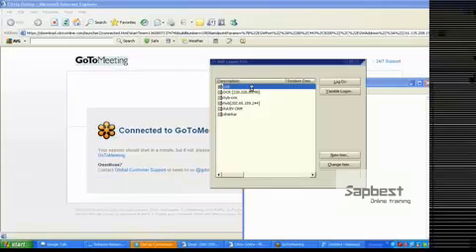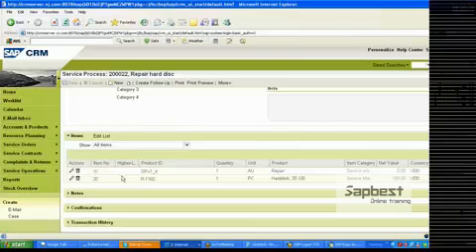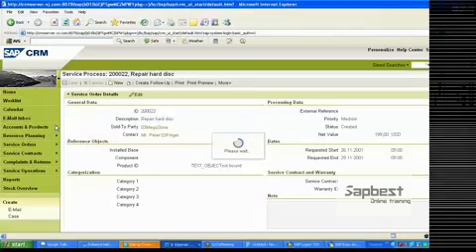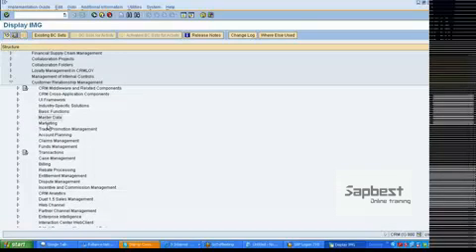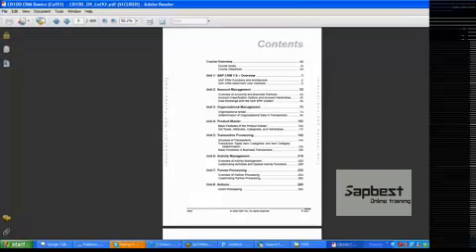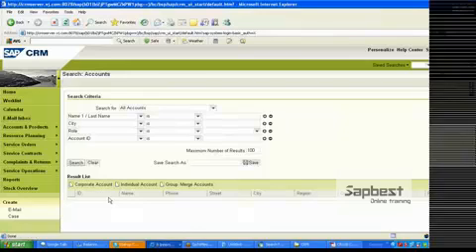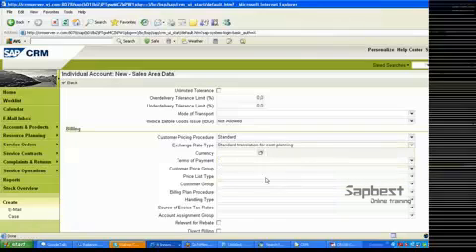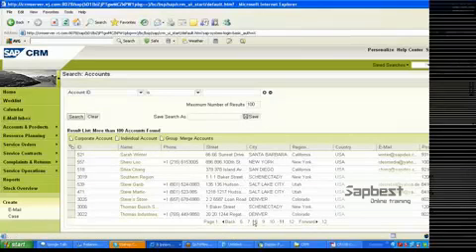SAP CRM ONLINE TRAINING | SAP CRM PROJECT SUPPORT | SAP CRM LIVE DMEO | CRM TRAINING VIDEO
CRM stands for Customer Relationship Management and is a set of methodologies and tools that helps to manage customer relationship in an organized way. SAP CRM has all the tools needed for marketing planning, campaign management, telemarketing, lead generation, and customer segmentation.

SAP BEST Online Training  is a leading training Institute in SAP, Oralce,Hyperion, Other technologies like Informatica,SAS,MS BI, Websphere,SalesForce,Big Data Analytics(Hadoop, HANA).To fulfill the needs of Job Seekers ,we are having special trainers who are real time faculty.Their real-life project experience means that they can pass on tips and tricks that help you to apply your learning effectively back into your workplace and projects.